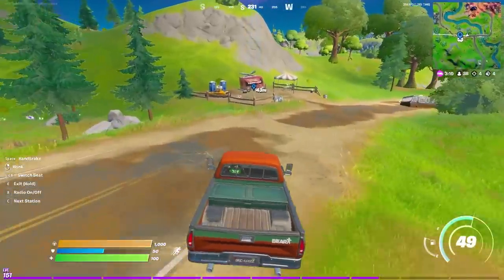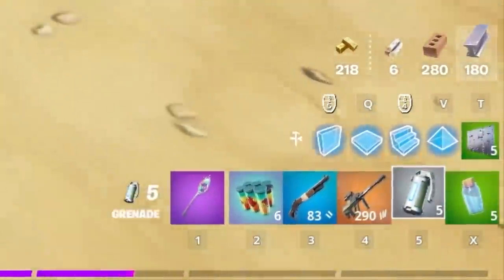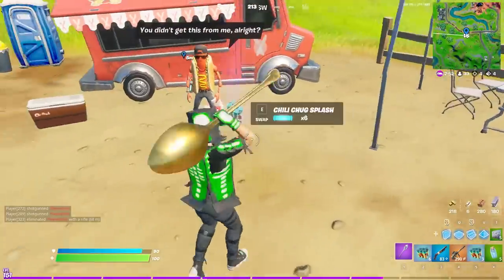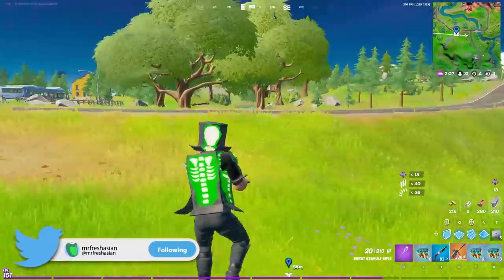*NEW* EXOTIC CHUG SPLASHES! (update)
Fresh
Surry Hills NSW 2010